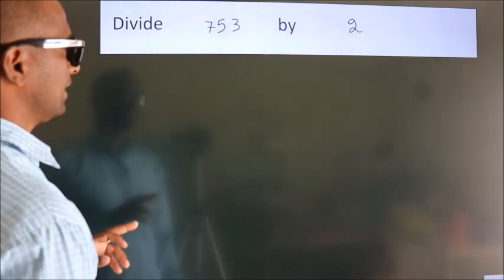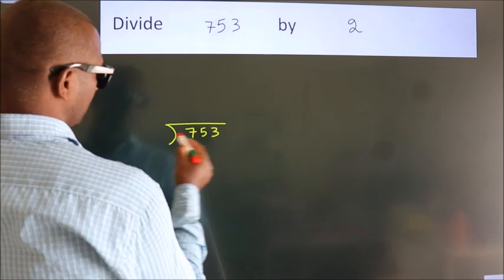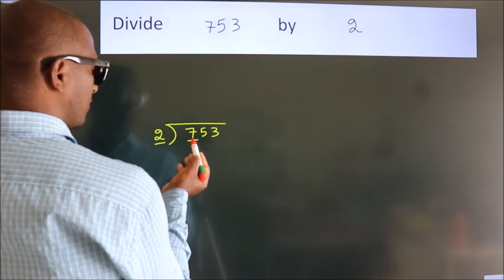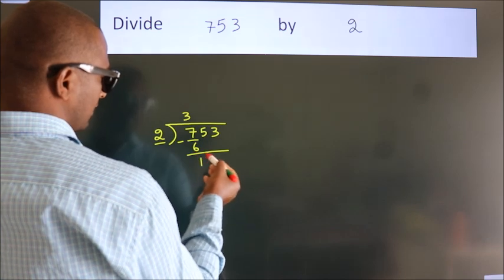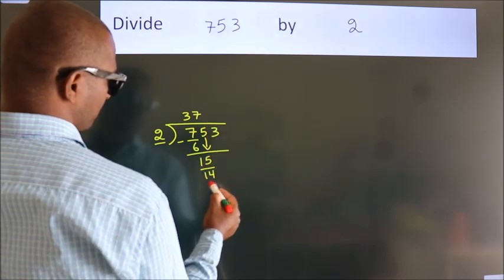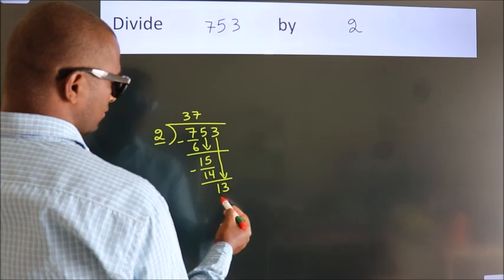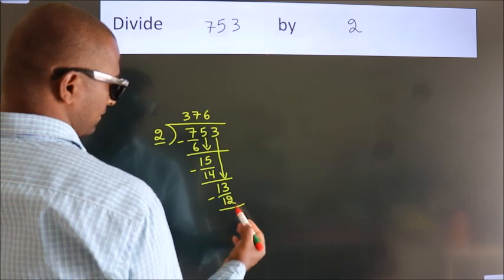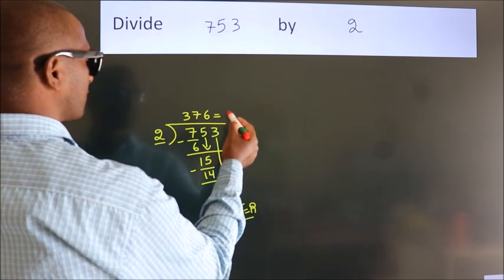Divide 753 by 2 Divide completely